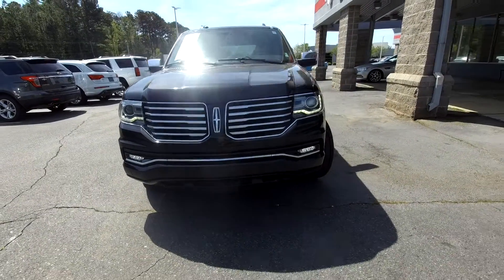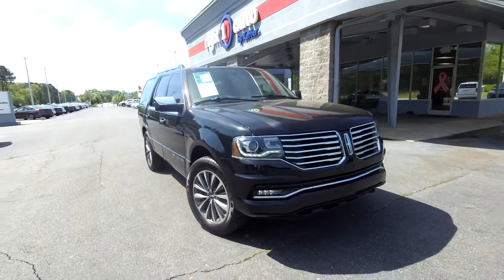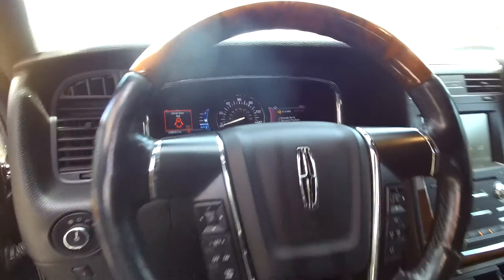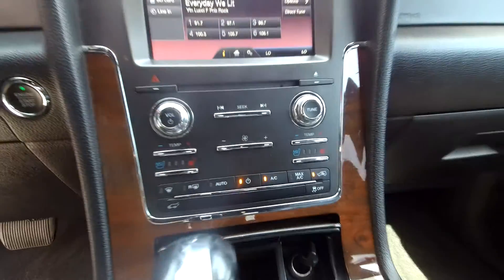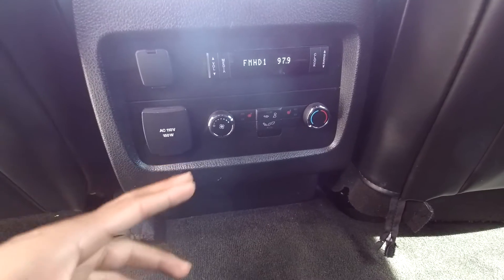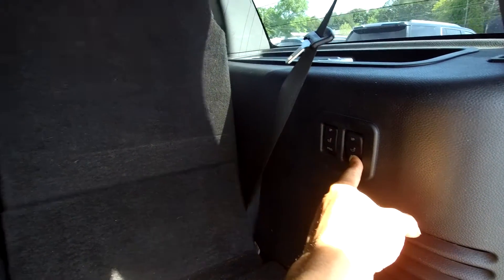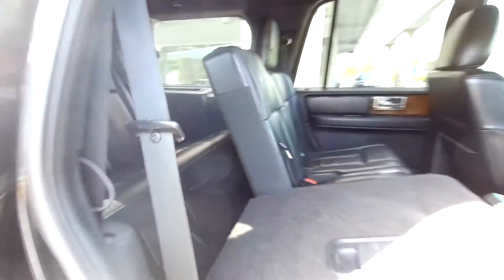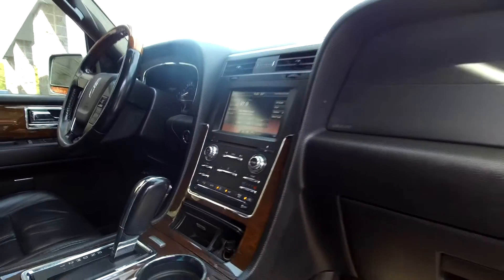Walkaround review of 2015 Lincoln Navigator R04024